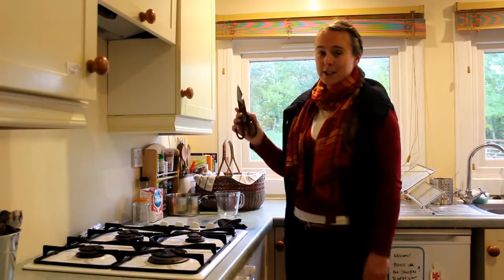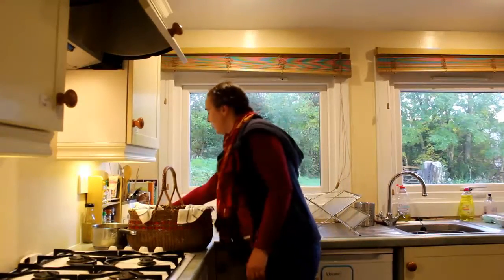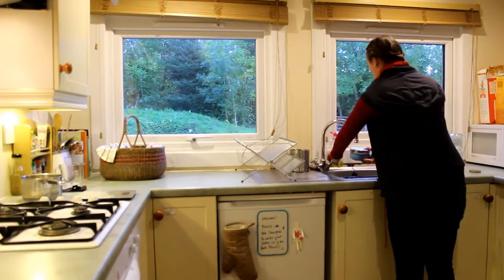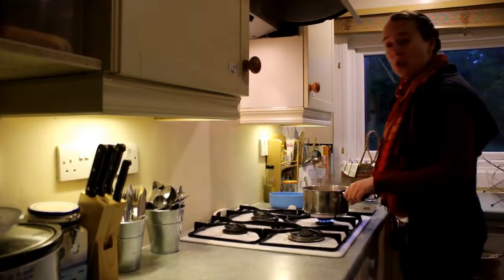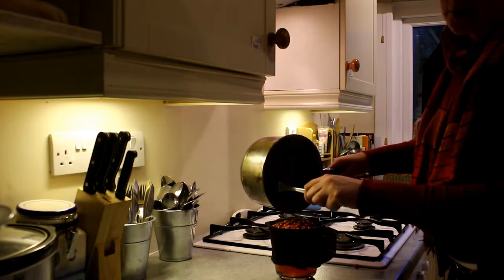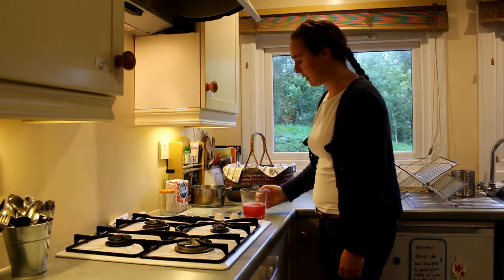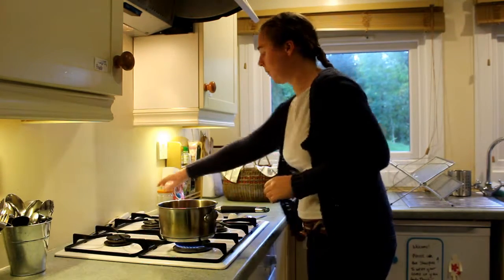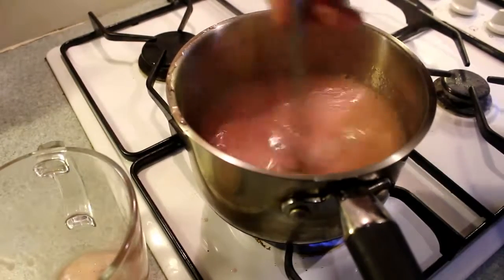SCK Sophies Carefree Rowan Berry Jelly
How to make rowan berry jelly. In season from the end of September till the beginning of November, and is best served with roast meat. Inspired by a recipe from the book 'Food for free'.
Make sure when you simmer the berries, just cover them with water, and when you get to the stage of adding the sugar, use a 50:50 mixture, ie: 100ml of juice needs 100g of sugar. If you want to use normal sugar, rather than preserving sugar, then you need to add either apple or lemon juice, as the extra pectin, but don't put in too much lemon juice as it makes the jelly too tart! Good luck, and any questions please ask!! :)